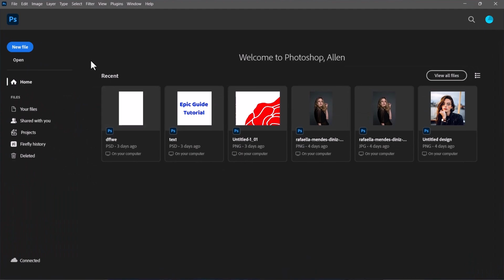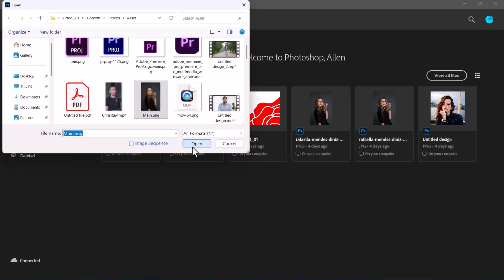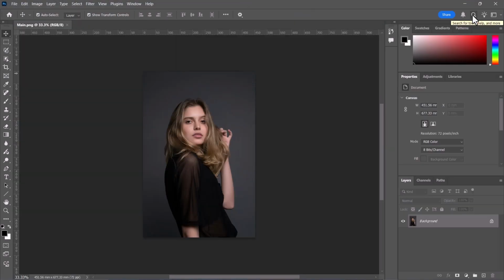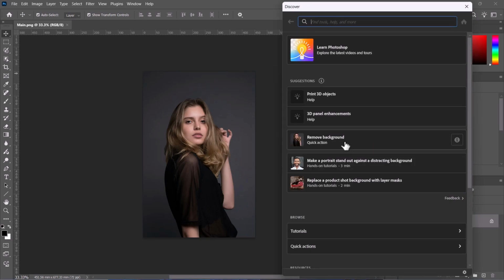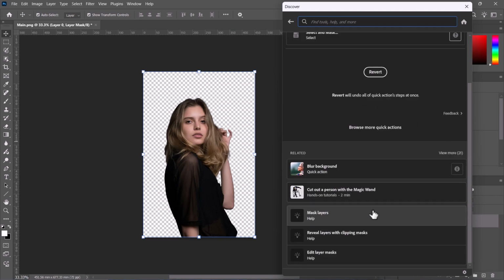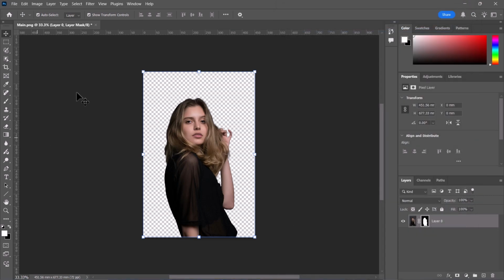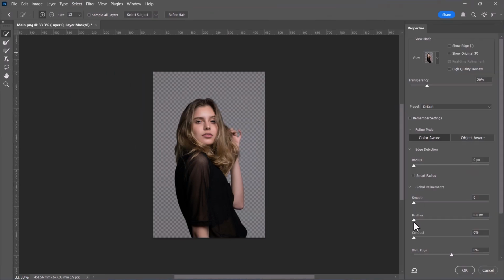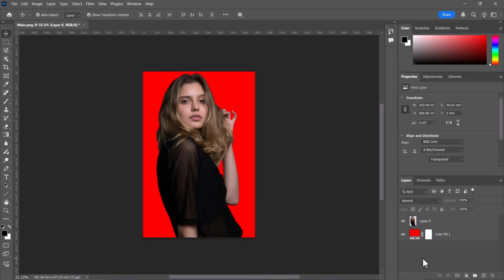How to Remove Background in Photoshop Using AI Tool 2026 [Fast & Easy]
In this video, I’ll show you how to remove background in Photoshop using the AI tool in 2026—one of the fastest and easiest methods available. With Photoshop’s upgraded AI features, you can now easily remove backgrounds in Photoshop with just a single click, even in complex photos. Whether you’re trying to remove background from a portrait, product image, or something with lots of detail, this updated method makes Photoshop background removal incredibly simple.

We’ll cover how to cleanly remove background around lots of hair, how to cut out hair from an extremely busy background, and how to use AI-powered masking for the best possible results. If you struggle with masking hair in Photoshop or need to learn how to cut out hair in Photoshop without spending hours brushing every strand, this tutorial will help you get a clean cutout fast. You’ll also learn the proper workflow for creating a transparent background in Photoshop, along with tips for refining edges and fixing color spill.

Whether you're new to editing or looking for a faster workflow, this guide on how to remove background in Photoshop, Photoshop remove background, and Photoshop hair remove background will show you everything you need to know. By the end, you'll be able to remove background from any photo quickly and professionally using the latest AI tools in Photoshop 2026.